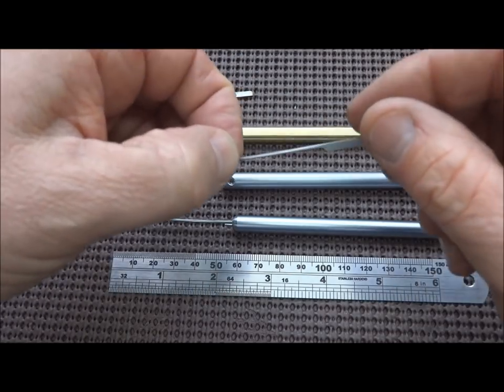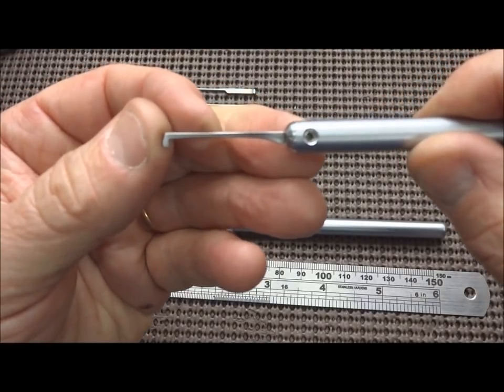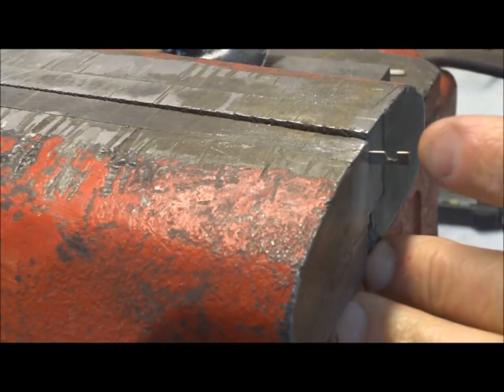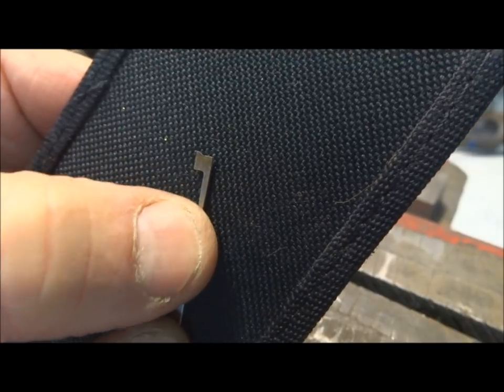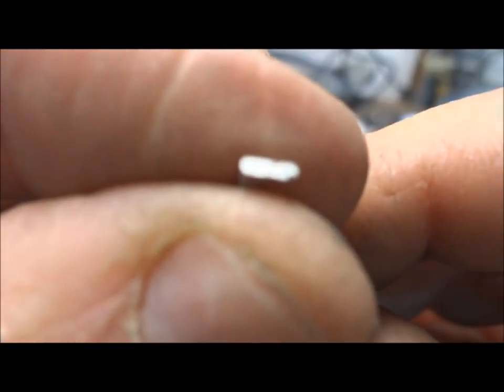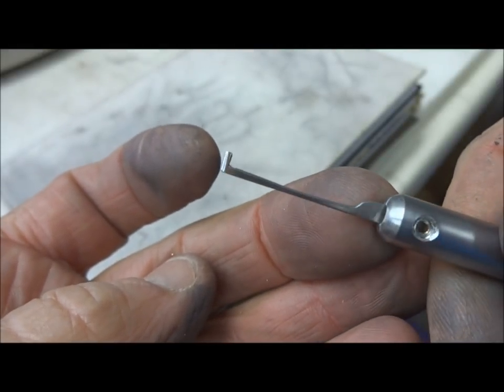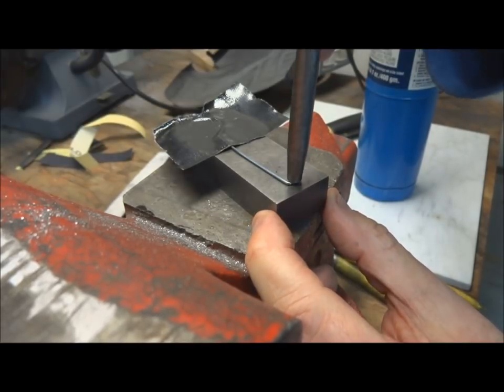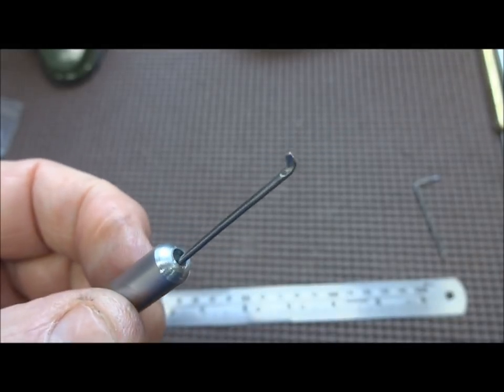(135) How to Make QuickPick Tips (Lock Picks)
In this video I'll show you how to make the lock pick tips for the quickpick handles.  Great little lock picks, these.

Outro Music